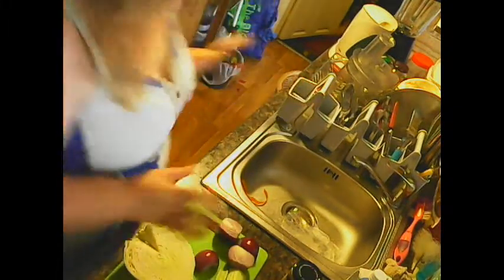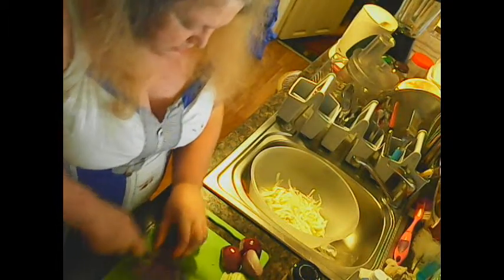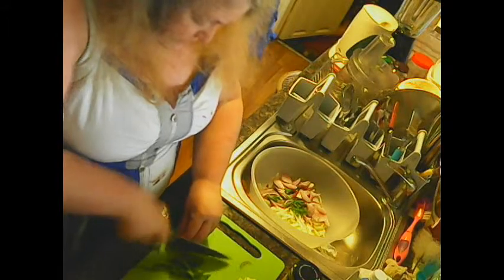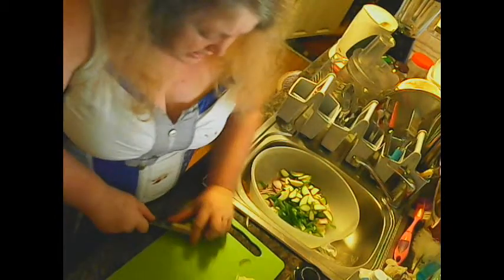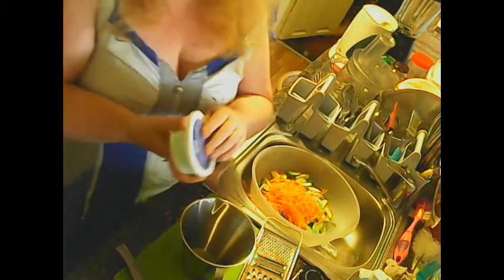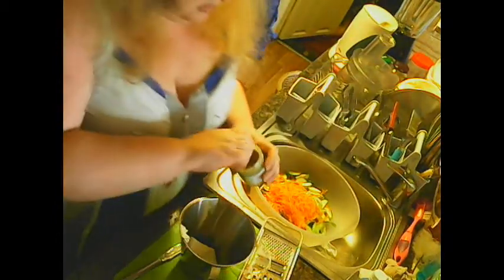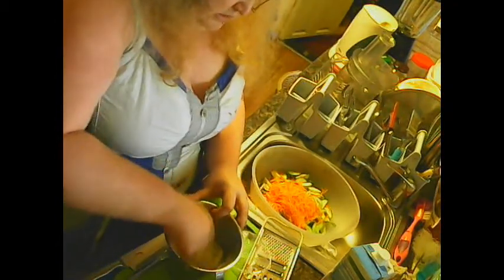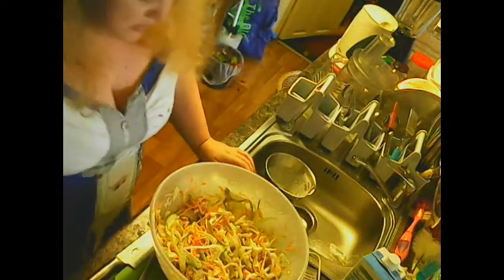COLESLAW WITH VEGAN DRESSING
Everyone can make a coleslaw but making it with a dairy and egg free dressing is a battle many of us find difficult.

My version is really quick and simple with a fresh and tasty flavour that leaves you wanting more. Which is a good thing because it is all raw and has nothing in it that is harmful.

Recipe will be in the blog as soon as I can write it up xox

Come say hello over on FB

or follow on Twitter